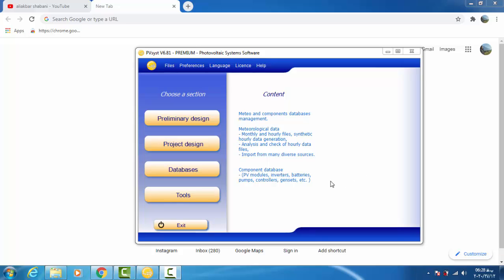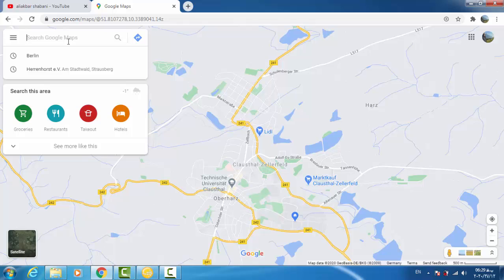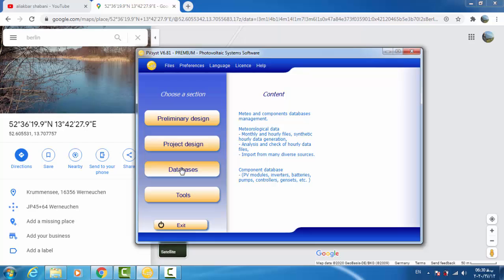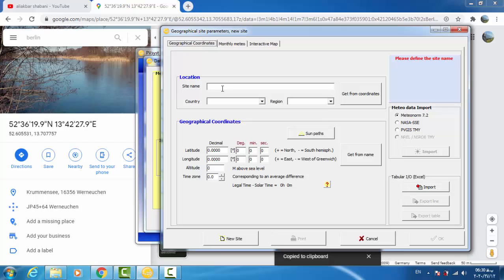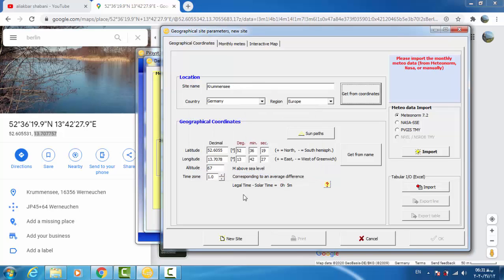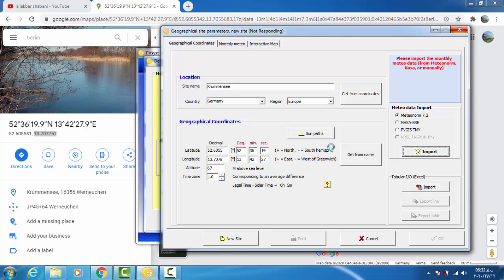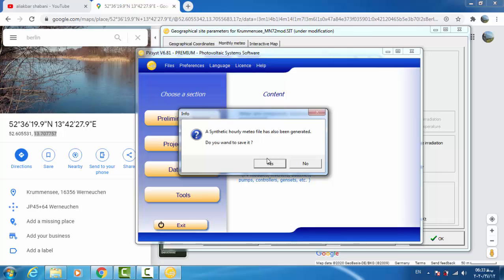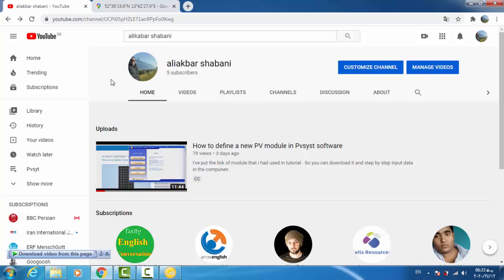How to create a new geographical site In PVsyst software using google maps website